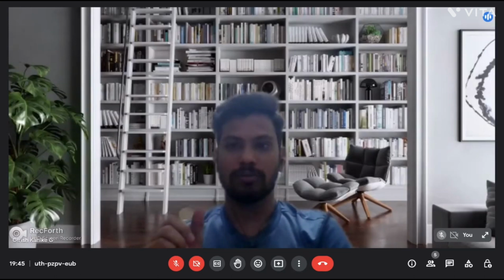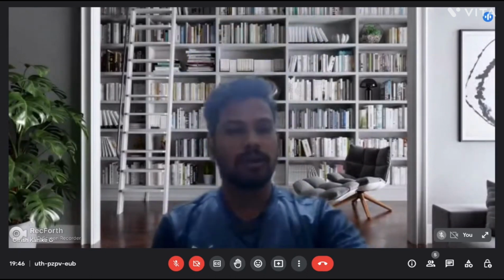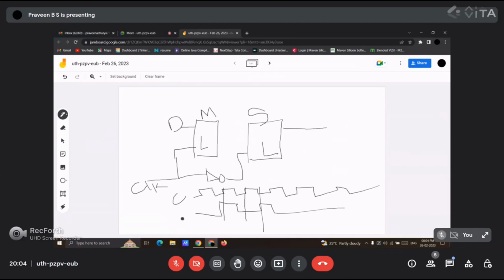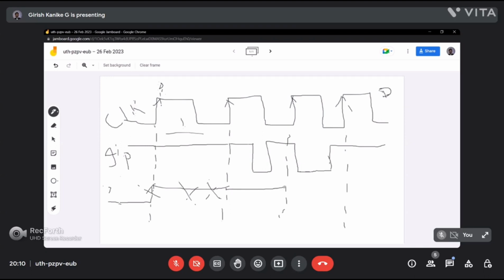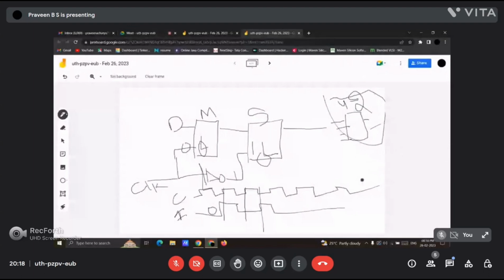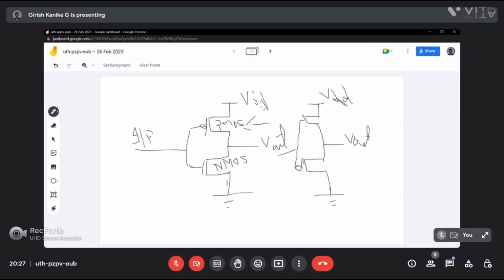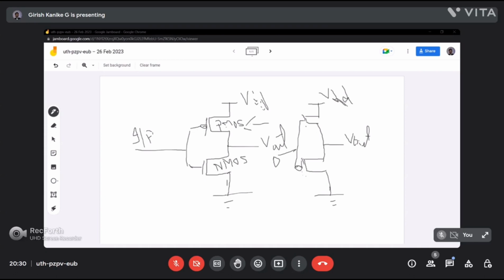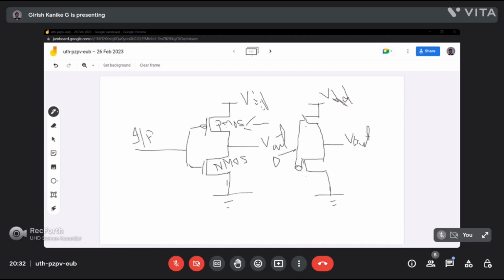Ep-14 : Pass ? Fail ? Improve ? | REAL TIME MOCK INTERVIEW TO CRACK TOP PRODUCT BASED VLSI COMPANIES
For detailed Syllabus and queries

We at VLSI FOR ALL organize World's Biggest VLSI Mega Recruitment Fair to Connect VLSI aspirants to top VLSI companies.